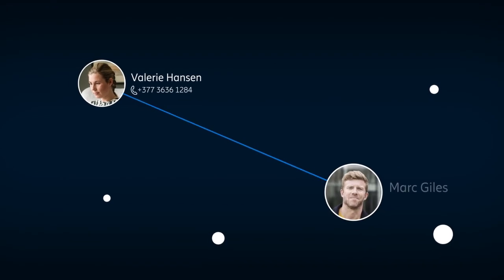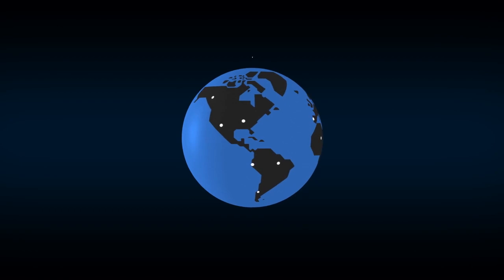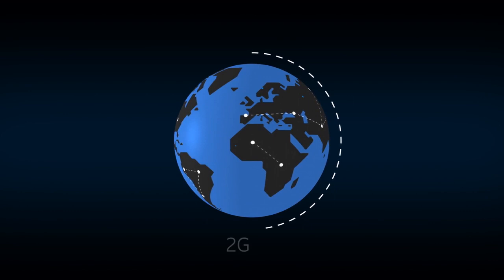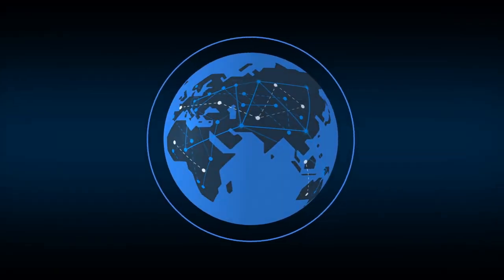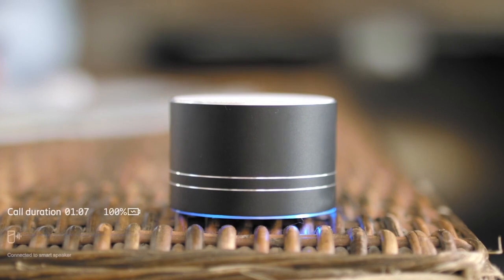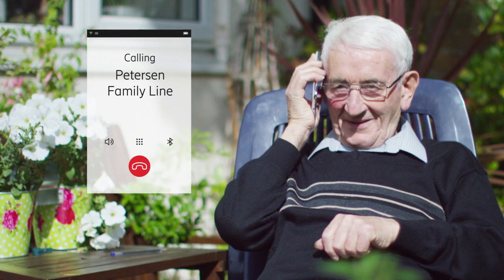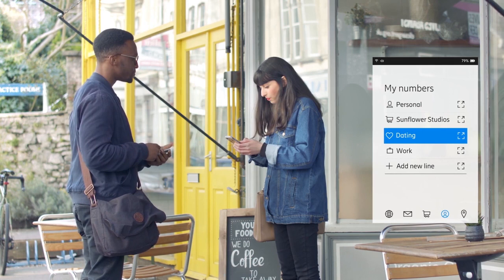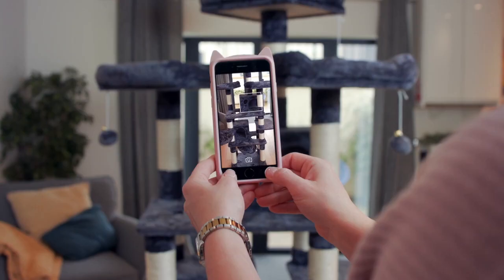Take mobile voice services to the next level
Do you think that the mobile voice service is just that – the regular basic phone call on your smartphone? Then it’s time to reconsider; there are many additional opportunities to provide a more convenient and innovative mobile voice service experience, on all kinds of 4G and future 5G devices.